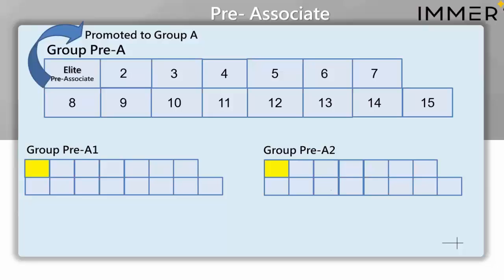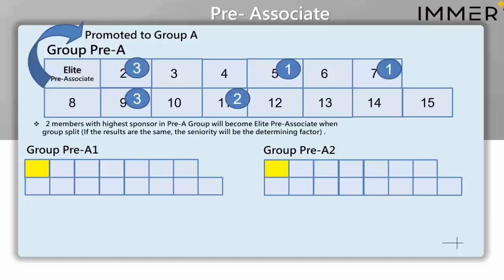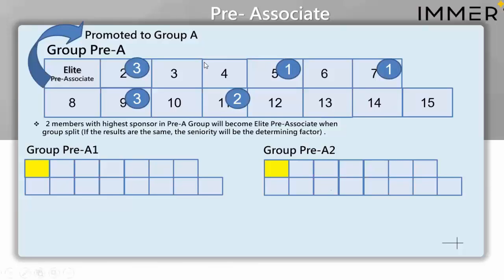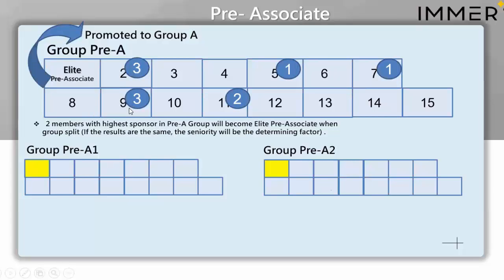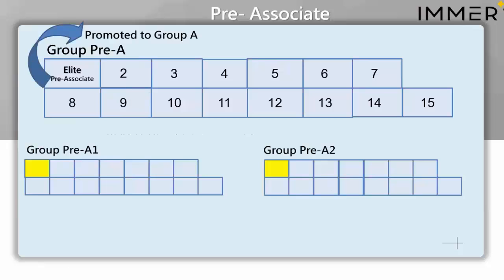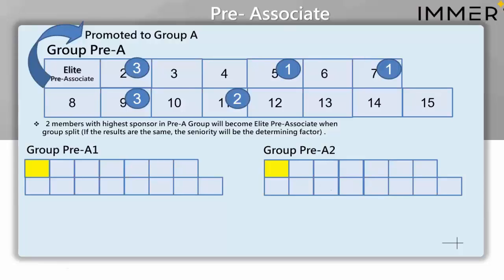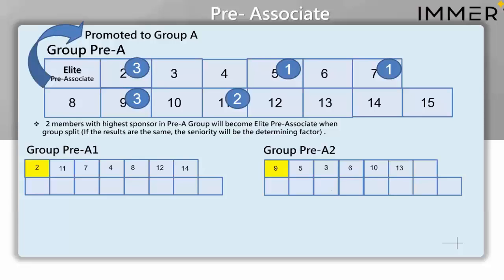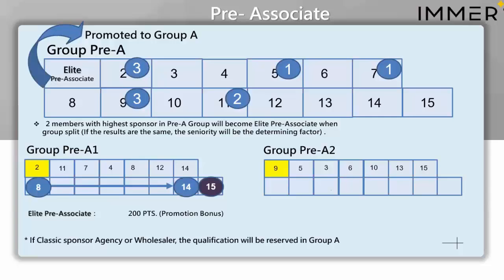Pre-Associate | Classic | Immeri Comp Plan